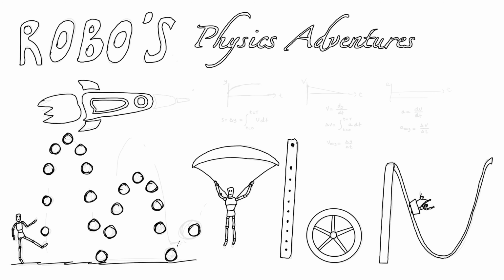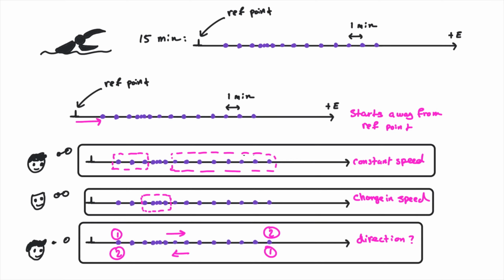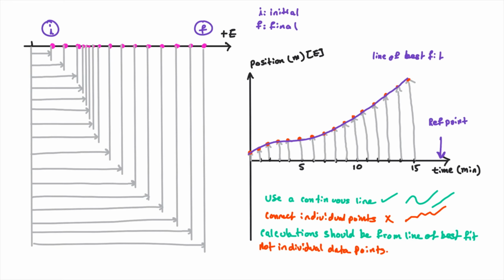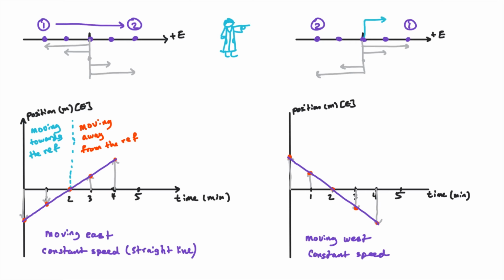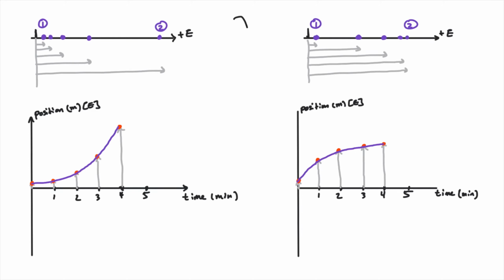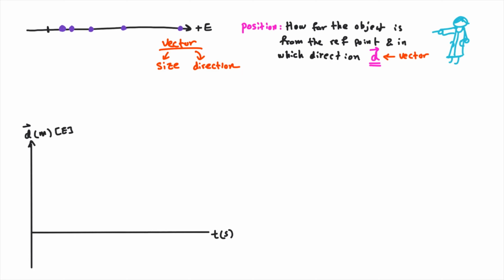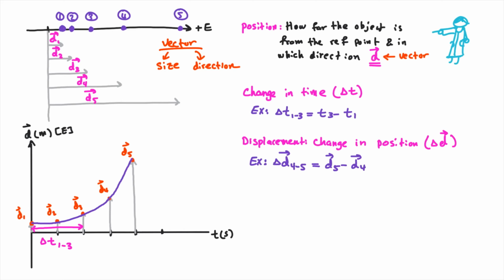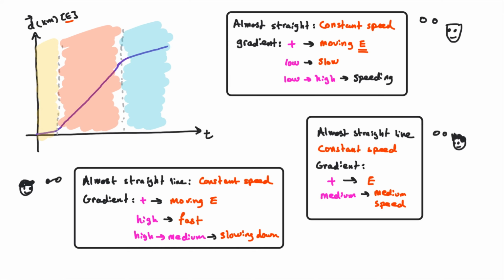Robo’s Physics Adventures - 2A2 - Motion - Motion diagrams to position-time graph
0:00 Intro
0:40 Describing motion
1:51 Motion diagrams to position-time graphs
5:00 Gradient/slope of position-time graph
7:02 Tangent
7:50 Position vectors
9:05 The change in time
9:30 Displacement
10:08 Describing motion from d-t graph